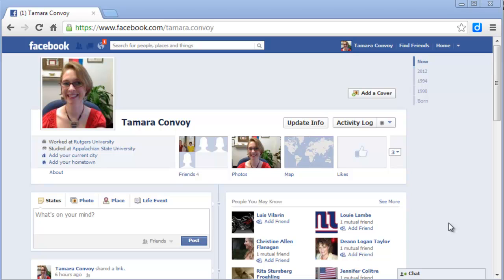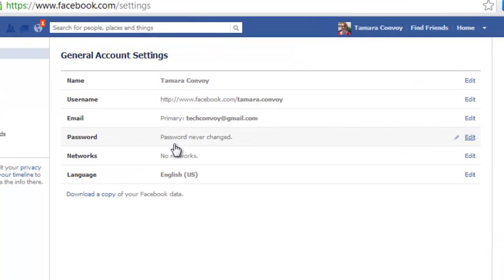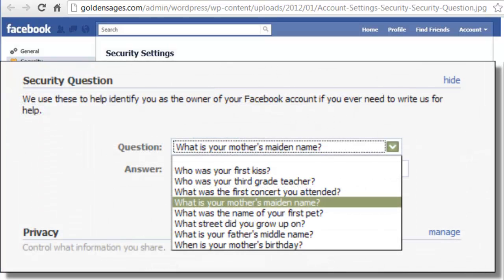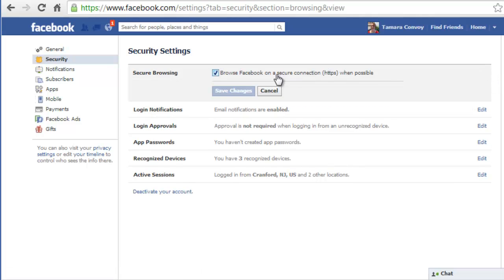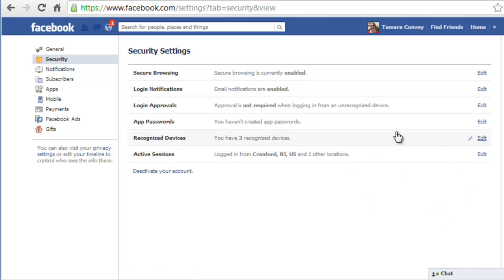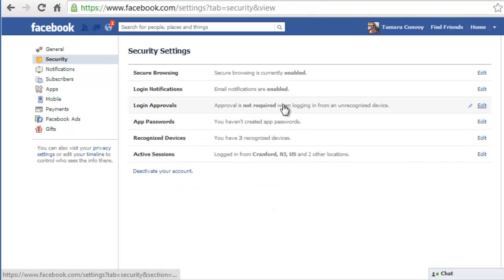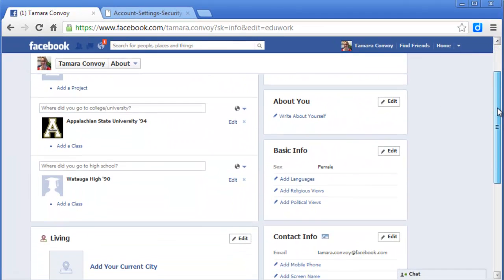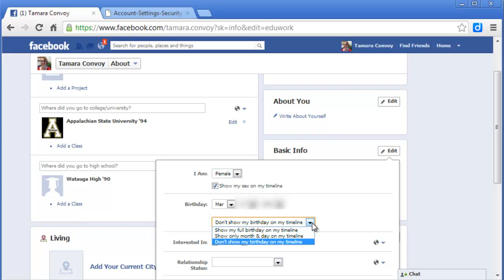Social Media For Seniors - Facebook Security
Created October 2012 - Facebook security settings. Video created for Union County College Continuing Education course Social Media for Seniors